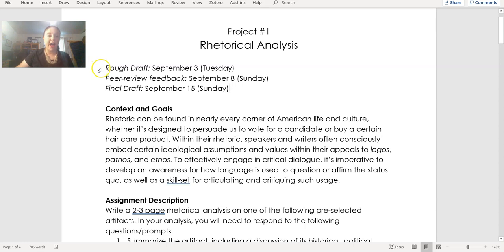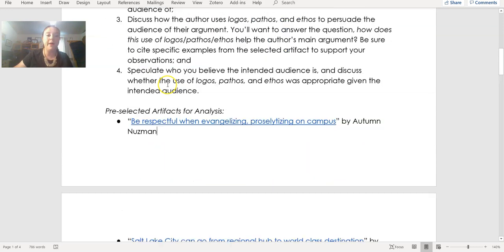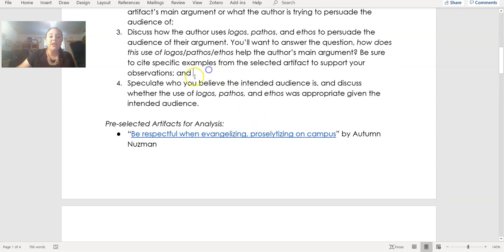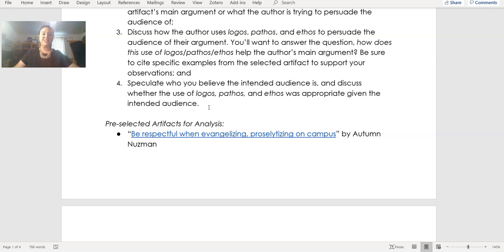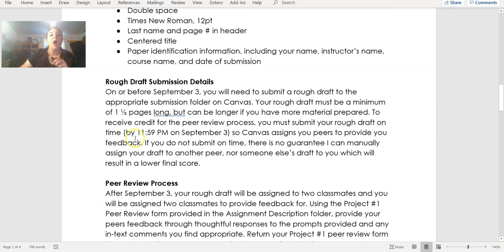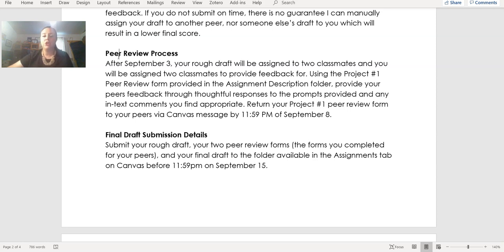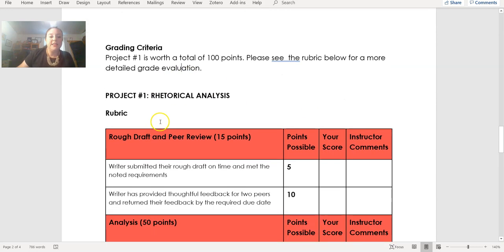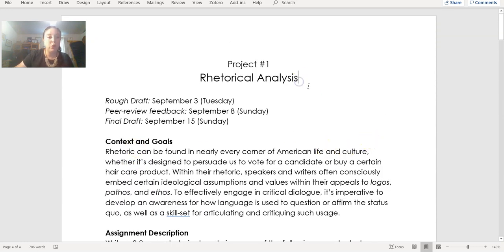Project 1 Rhetorical Analysis